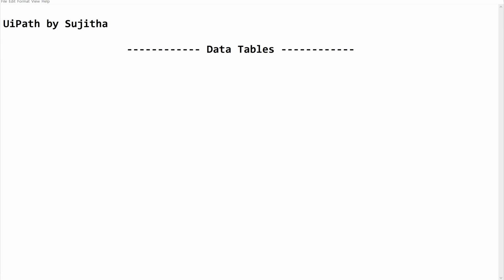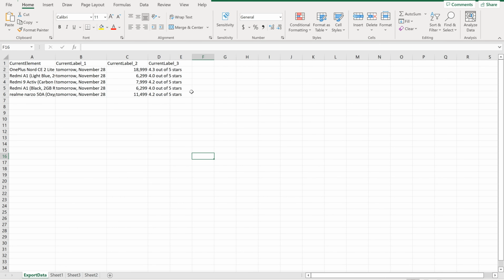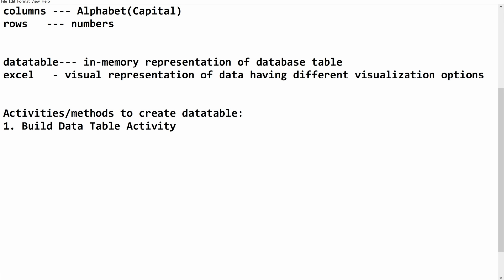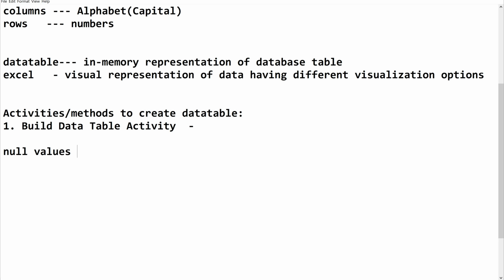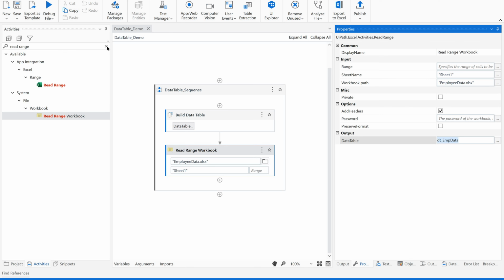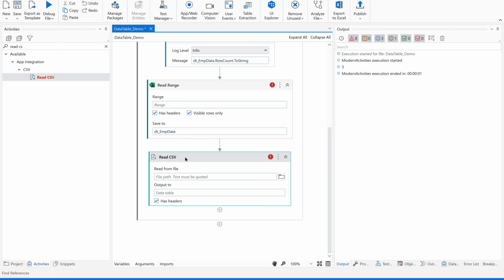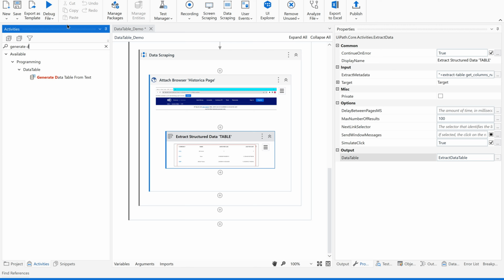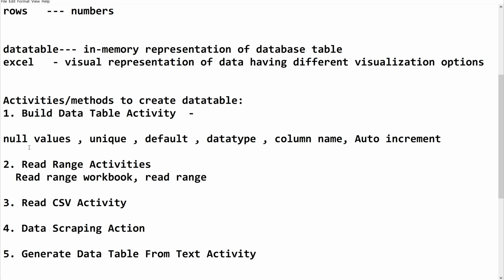Data Tables in UiPath | How to create Datatables | different ways to create datatable in UiPath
Hi Techies,
In this video, you can find datatables creation in UiPath
Different ways to create Data tables in UiPath studio

Data Tables

DataTable is the type of variable that can store data as a simple spreadsheet with rows and columns

- identify each piece/cell value using its unique Column and row coordinates
Ex: C6
columns --- Alphabet(Capital)
rows   --- numbers

datatable--- in-memory representation of database table
excel   - visual representation of data having different visualization options

Activities/methods to create datatable:
1. Build Data Table Activity  -

null values , unique , default , datatype , column name, Auto increment

2. Read Range Activities
  Read range workbook, read range

3. Read CSV Activity

4. Data Scraping Action

5. Generate Data Table From Text Activity